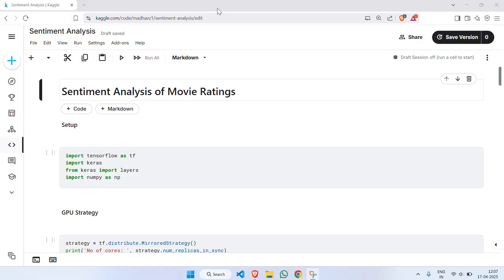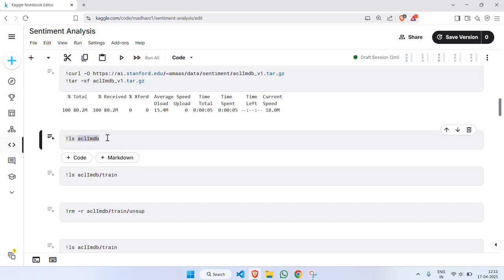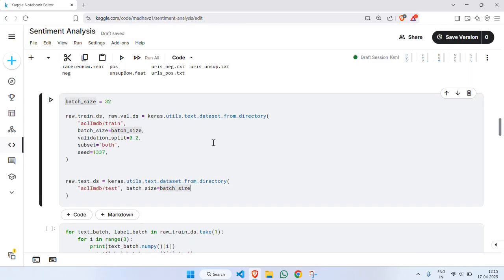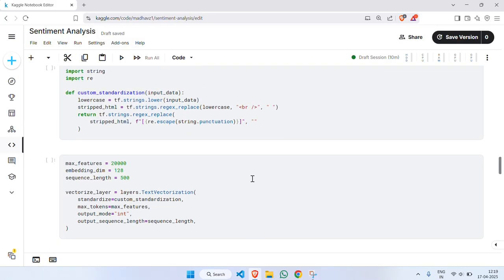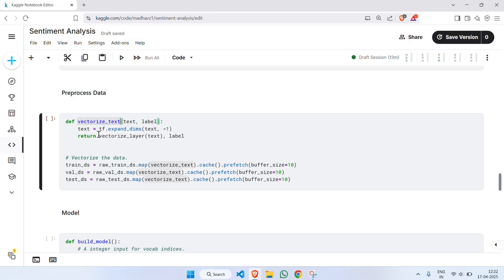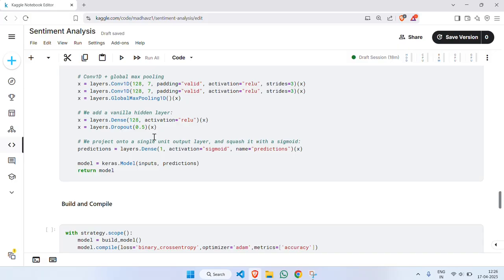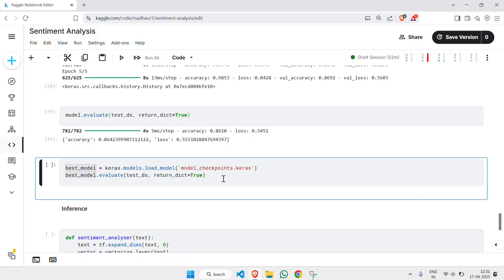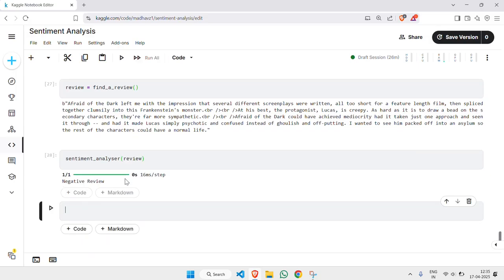Semantic Analysis | Deep Learning Project | Text Classification | Natural Language Processing | tf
Semantic Analysis is a Deep Learning Project (NLP Project) in which movie reviews are classified into positive reviews and negative reviews with high accuracy.